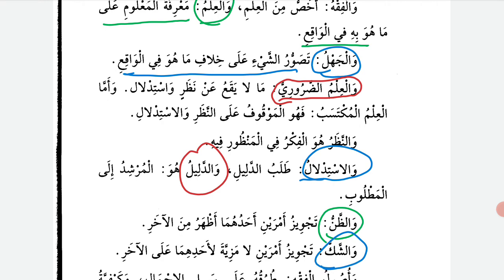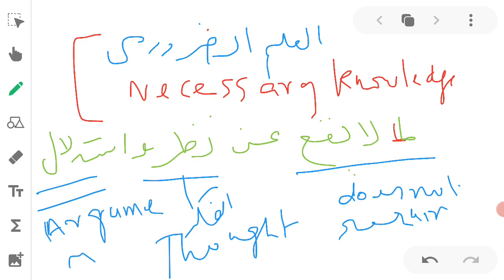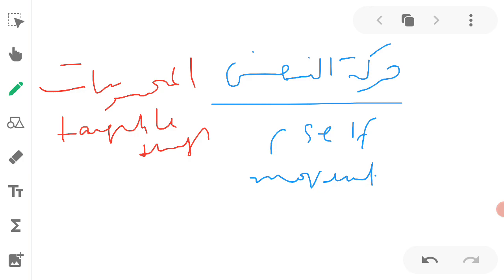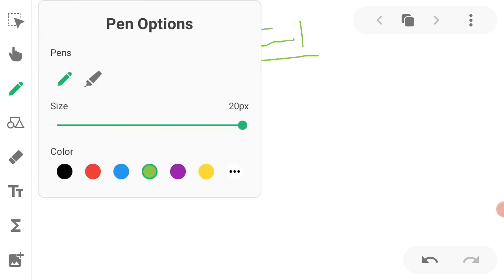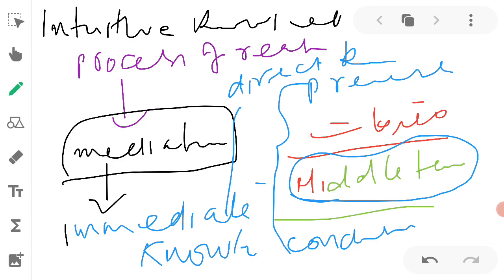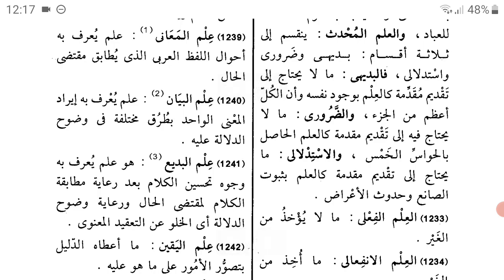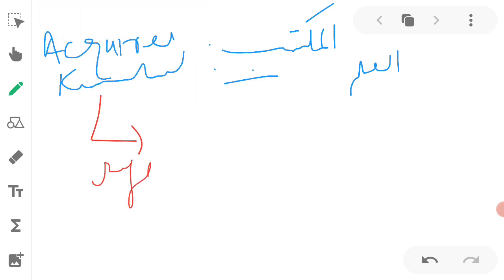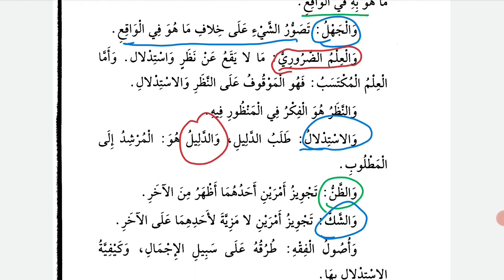أقسام العلم في الورقات-١، Types of knowledge-1